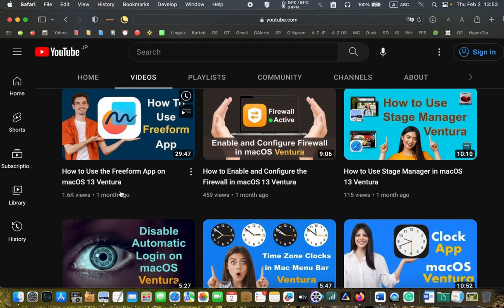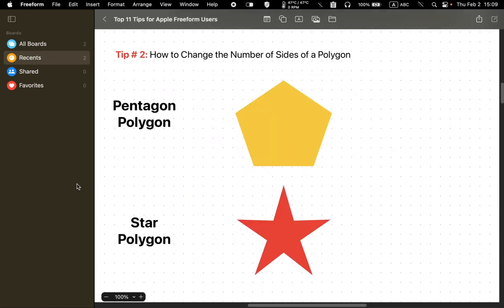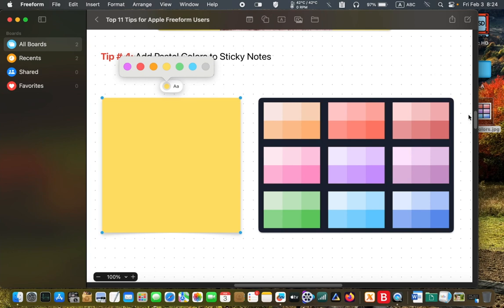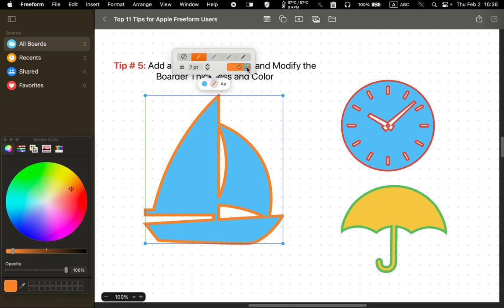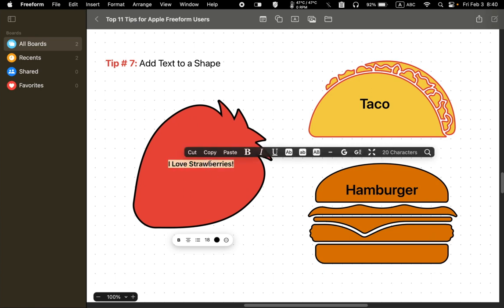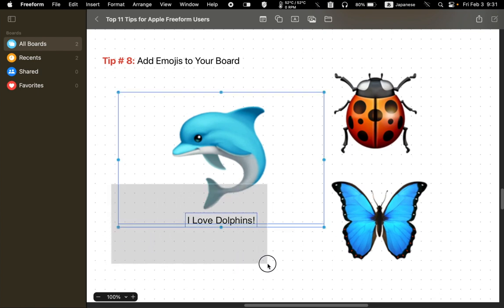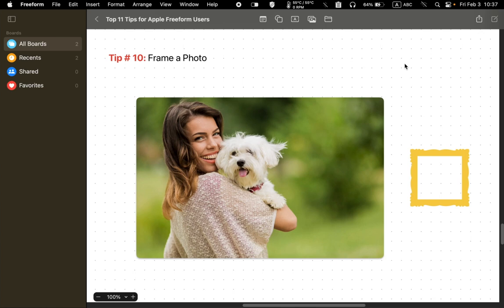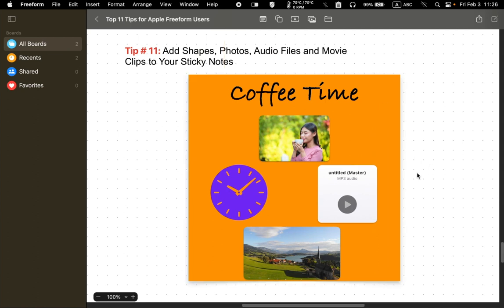Top 11 Freeform App Tips to Boost Your Productivity & Creativity [2023]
Dive deep into Apple's Freeform App with our Top 11 Tips Guide. Uncover Advanced Freeform Design Techniques, explore Creative Image Manipulation, and elevate your design game. With our Comprehensive Freeform Tutorial, you'll harness the full potential of this versatile app and create standout designs.

The Freeform app allows you to keep your pictures, audio files, sticky notes, PDF files, drawings, and movies in one place on an infinite canvas. The top 11 tips will help you become more efficient at using the Freeform App.

✅ Contents of This Video:

00:00 - Introduction to Top 11 Tips for Apple's Freeform App
00:53 - How to Remove an Image from the Freeform Board
03:24 - How to Change the Number of Sides of a Polygon in Apple's Freform App
04:18 - How to Recover a Deleted Freeform Board
05:46 - How to Change Sticky Notes Color in Apple Freeform App
07:53 - How to Add a Border to an Object and Modify the Border Thickness and Color in Apple Freeform App
09:38 - How to Edit Shapes in Apple's Freeform App
11:46 - How to Add Text to a Shape or Object in Appl's Freeform App
15:22 - How to Subtract Shapes in Apple's Freeform App
17:14 - How to Frame a Photo in Apple's Freeform App
19:16 - Add Shapes, Photos, Audio Files, and Movie Clips to Your Sticky Notes in Apple's Freeform App

Video Title: Top 11 Freeform App Tips to Boost Your Productivity & Creativity (2023) | Lucid Tutorials

The video has information on Top 11 Freeform App Tips to Boost Your Productivity & Creativity (2023), But it also tries to cover the following subjects:

Apple Freeform App Guide 2023
Advanced Tips For Freeform Users
Getting Started With Apple's Freeform

✅  About LUCID TUTORIALS:

Welcome to LUCID TUTORIALS, your gateway to mastering all things Mac! My comprehensive tutorial videos are here to help you elevate your Mac skills. Whether you're a beginner or a seasoned user, I've covered you.

Join me on a journey to become a Mac expert as I delve into macOS, iPad, iPhone, default apps, and third-party Mac applications. My step-by-step instructions and in-depth explanations ensure you'll confidently navigate your Mac devices.

Immerse yourself in a dynamic learning experience, designed to empower you with the knowledge and skills to make the most of your Mac. Your full potential awaits – start your Mac journey today!